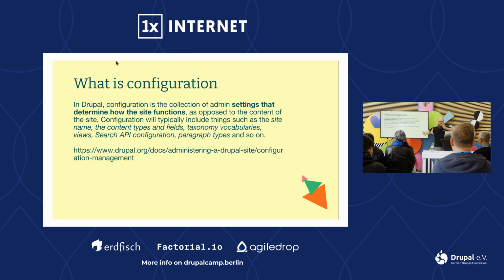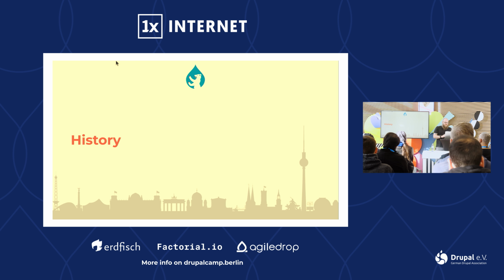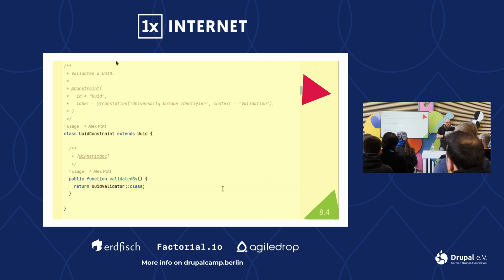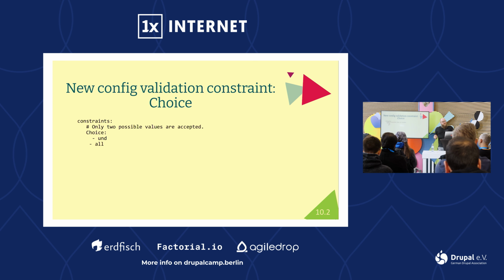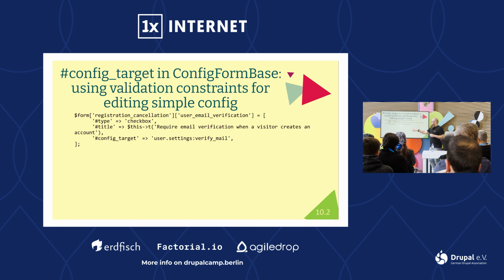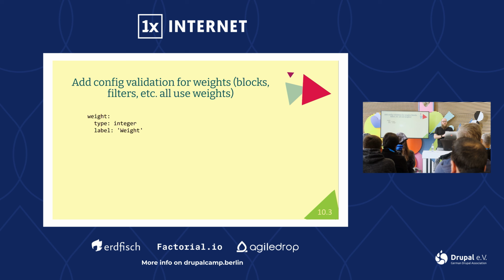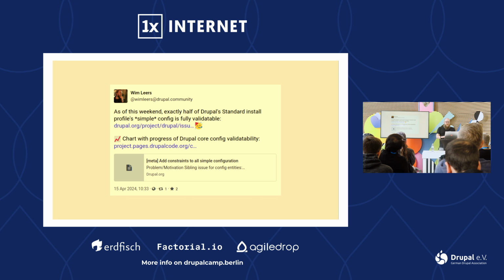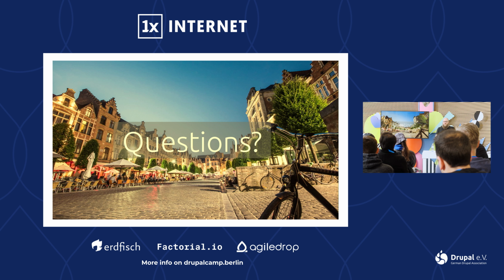Configuration Validation, how we got here and what is in the future - DrupalCamp Berlin 2024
DrupalCamp Berlin took place from November 8 to 9, 2024, and was the largest DrupalCamp in the DACH region since the onset of the COVID-19 pandemic—and the first camp in Berlin since Drupal City in 2014.

This session starring Joris Vercammen (drupal.org name: borisson_) explores the role of configuration schema in Drupal and how it enables validation across site configuration. It covers the evolution of key concepts introduced since Drupal 8, including configuration management, entities, validation constraints and API-first approaches. The talk also highlights improvements in Drupal 10.1 and 10.2, previews upcoming changes in 10.3, and outlines future possibilities such as simplified config forms, reusable recipes and decoupled admin interfaces.

The event was hosted by Drupal e.V.. the official German Drupal Association.
Das DrupalCamp Berlin fand vom 8. bis 9. November 2024 statt und war das größte DrupalCamp in der DACH-Region seit Beginn der COVID-19-Pandemie – und das erste Camp in Berlin seit dem Drupal City im Jahr 2014.

Dieser Vortrag mit Joris Vercammen (drupal.org Name: borisson_) befasst sich mit der Rolle des Konfigurationsschemas in Drupal und wie es die Validierung über die gesamte Website-Konfiguration hinweg ermöglicht. Er behandelt die Entwicklung der seit Drupal 8 eingeführten Schlüsselkonzepte, darunter Konfigurationsmanagement, Entitäten, Validierungsbeschränkungen und API-first-Ansätze. Der Vortrag beleuchtet zudem Verbesserungen in Drupal 10.1 und 10.2, gibt einen Ausblick auf kommende Änderungen in 10.3 und skizziert zukünftige Möglichkeiten wie vereinfachte Konfigurationsformulare, wiederverwendbare Rezepte und entkoppelte Admin-Oberflächen.

Die Veranstaltung wurde von Drupal e.V., dem offiziellen deutschen Drupal-Verein, ausgerichtet.